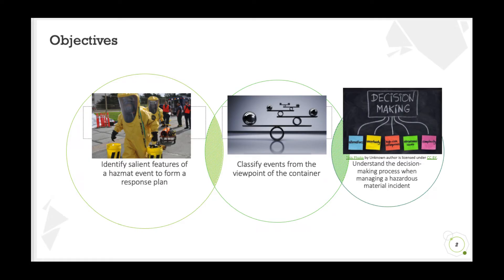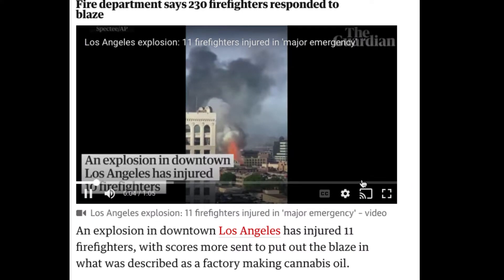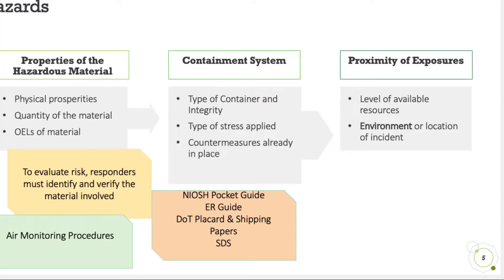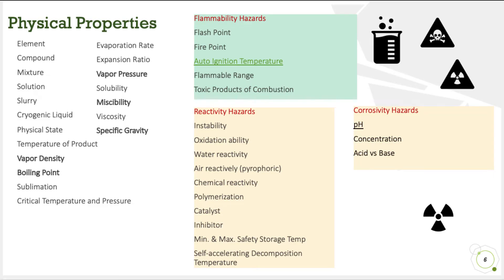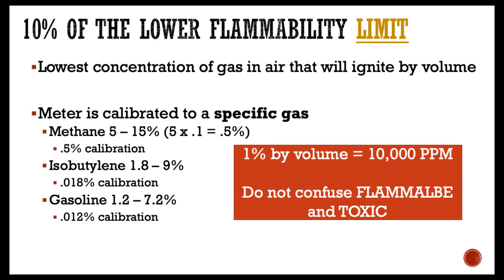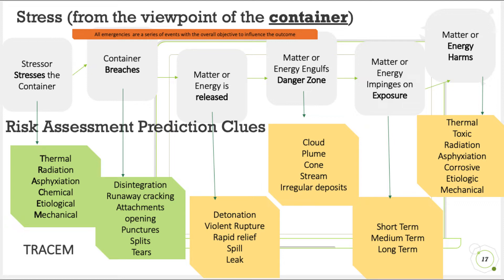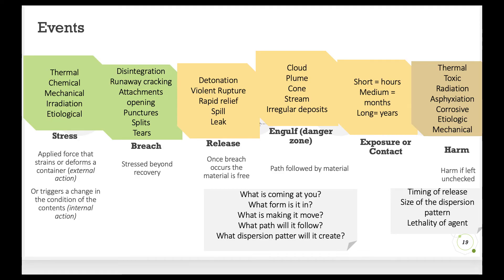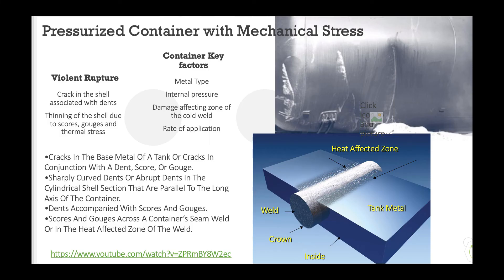12. Hazardous Material Behavior Risk Assessment Part 1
Describes different models for sizing up a hazardous materials event.  Based on the text Hazardous Materials Chemistry by Bevelacqua and Norman.